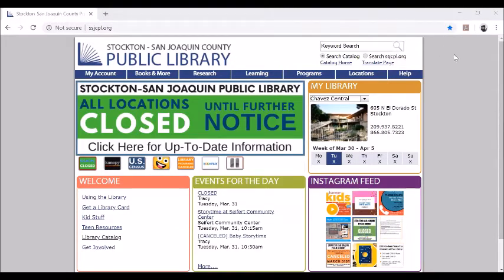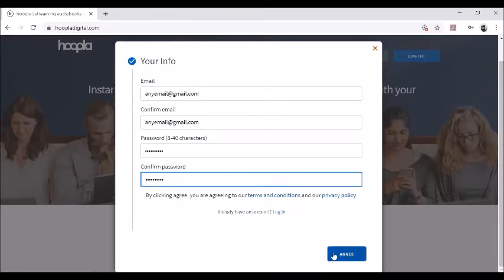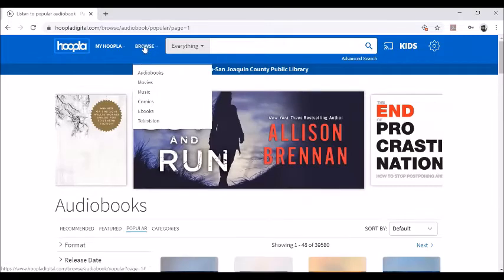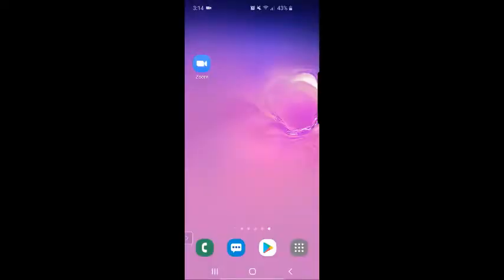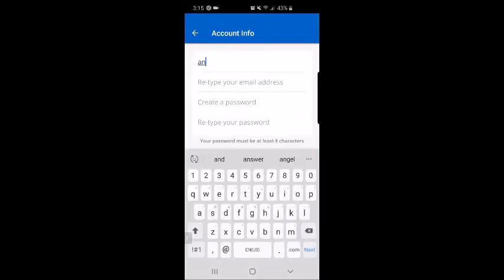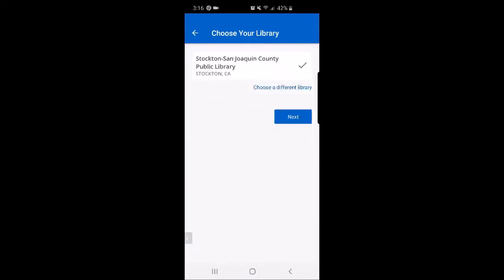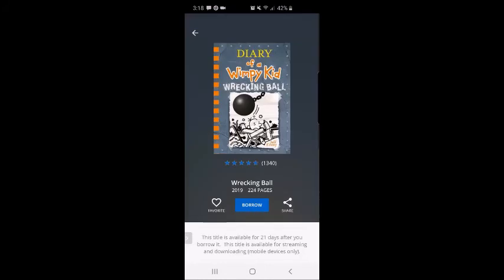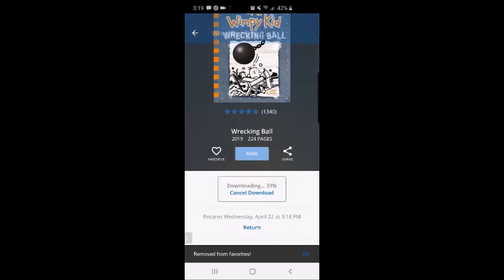Connect with the Library - Intro to Hoopla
Get a crash course in Hoopla and start borrowing e-books, e-audiobooks, movies, TV shows, and music!

Learn how to access materials on a desktop or on a mobile device.